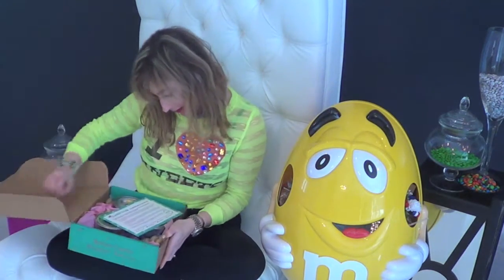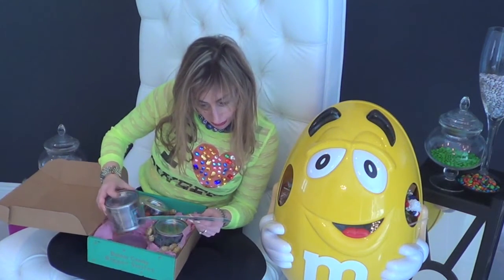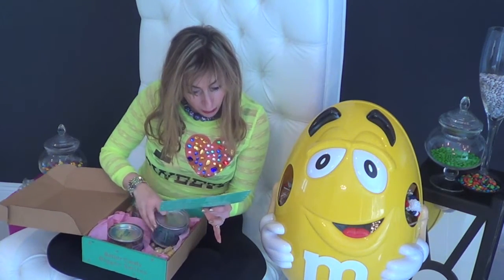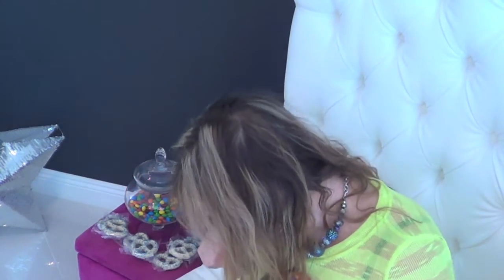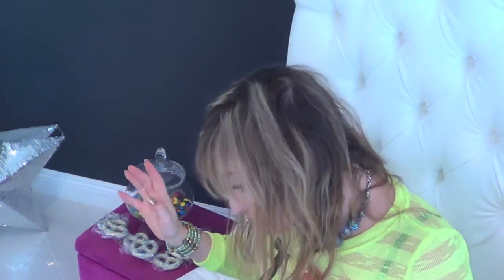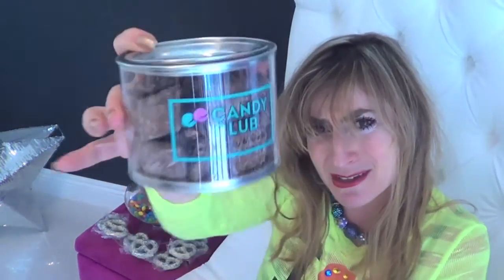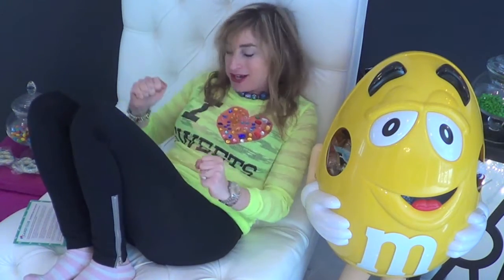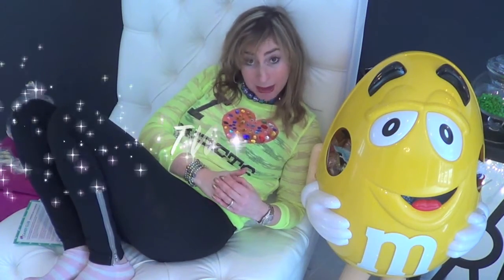WHAT'S IN MY BOX? UNBOXING CANDY CLUB BOX OPENING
Marla Brodsky kamler shows what's in her box!  Box opening of The Candy Club.  This month:  Sweet's Nummy Cubbies Fruit Snacks, Nassau Milk Chocolate Sponge, Gerrit J. Verburg Sour Blue Raspberry Laces and Primrose Peanut Butter Barrels.